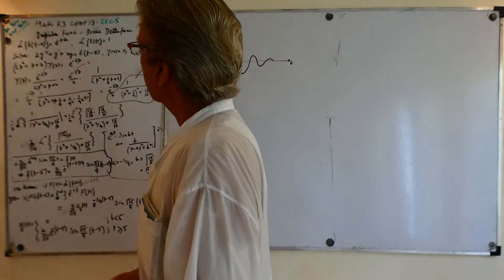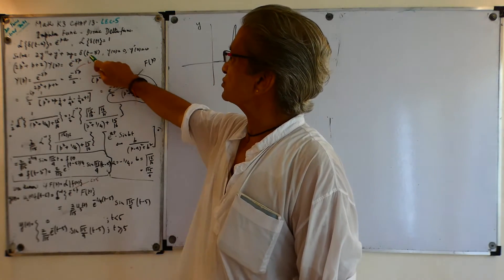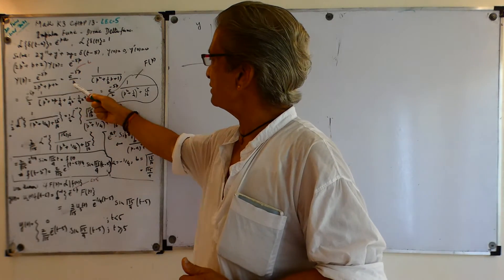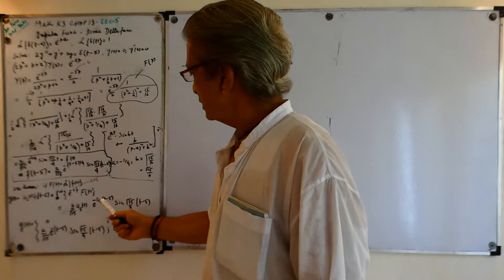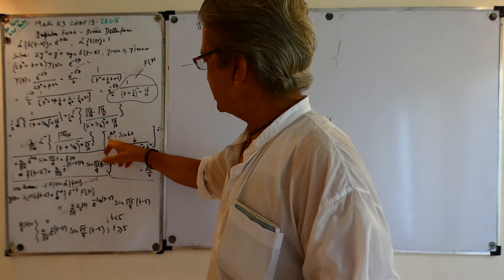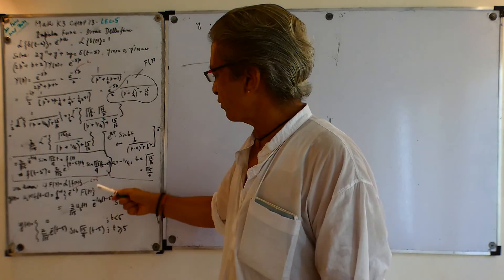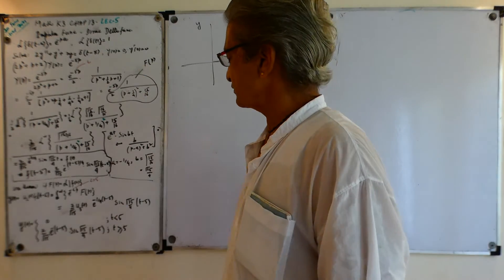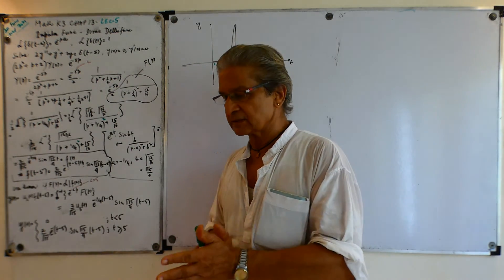Math K3 2021: Chapter 13 Lecture 5 - Laplace Transform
For 3rd year students of Knowledge